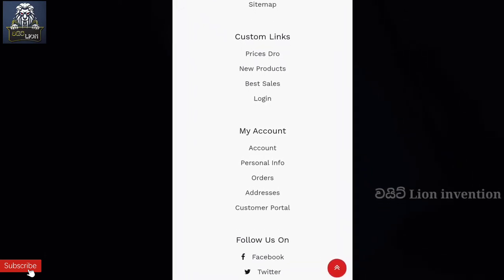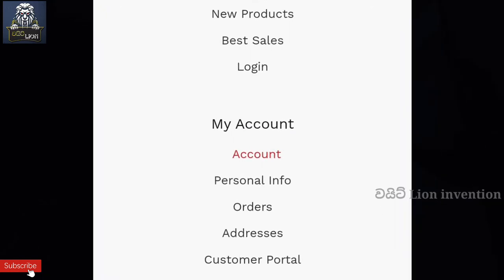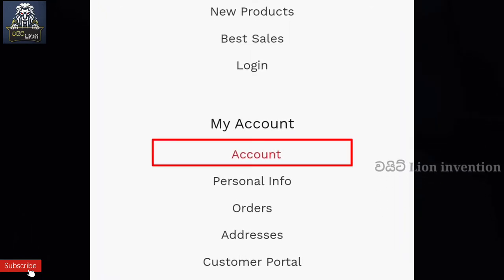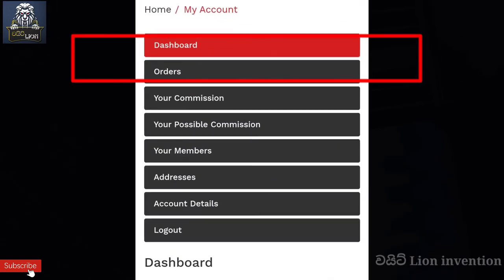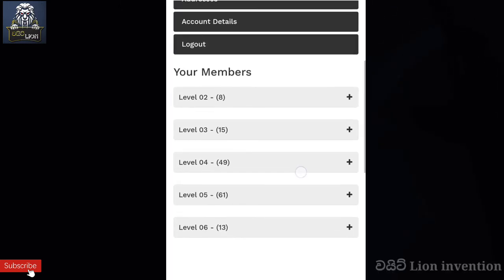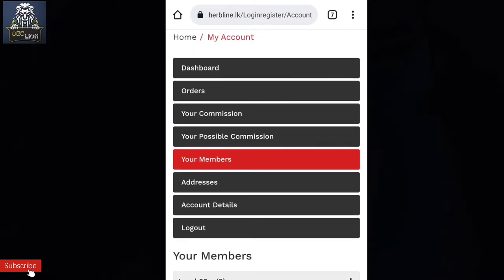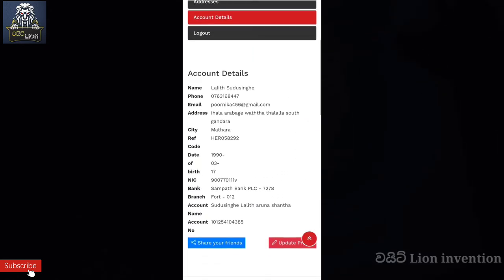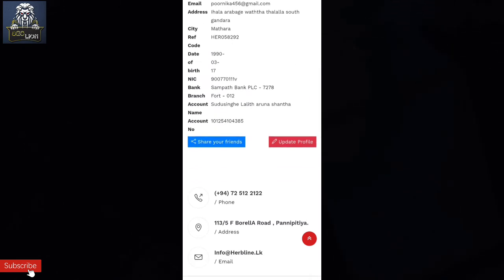Herbline System Training Episode වයිට් Lion Invention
වයිට් Lion Group

👍 Like The
වයිට් Lion Page

මුර දේවතාවා (ඔබ වෙනුවෙන් අපි) Follow

බලා සැනසිමට නොව සිතා විමසිමට

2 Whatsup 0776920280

 හර්බ්ලයින් අලුත් සාමාජිකයන්ට මේ online ව්‍යාපාරය කර ගෙන යන්නේ කොහොමද කියලා මම පොඩි පැහැදිලි කිරීමක් කරන්නම්.. හර්බ්ලයින් ආයතනය ගැන පැහැදිලි කිරීමක් කරොත්,ඇත්තටම මේ ආයතනය අපි හැමෝටම මේ ඔන්ලයින් වියාපාරය කරන්න මග සලස්වල දුන්නෙ හරියටම 2021 2 4.ඒ කියන්නෙ අපේ නිදහස් දවසේ.. අපේ මේ ආයතනය ආරම්බ කරල අවුරුදු කීපයක් ගත වුනත් මේ විදිහට ඔන්ලයින් තාක්ෂණය ඔස්සෙ මුදල් උපයන්න අවස්ථාව උදා කරල දීල තාම මාස තුනයි... ඉතින් මේ ඔන්ලයින් ව්‍යාපාරයේ මුල් පෙලේ සාමාජිකයෙකු වීම ගැන ඔයා ඇත්තටම සතුටු වෙන්න..මේ වගේ ගෙවීම් කරන තවත් ආයතන නැති තරමට අපේ ආයතනය සේවකයන්ට ඔවුන්ගේ ලාබය උපරිම ලෙස බෙදල දෙනවා.තාමත් ඔයා අපිත් එක්ක එකතු උනේ නැත්නම් මේ වටිනා අවස්ථාව මගහැරගන්නෙ නැතුව අදම එකතු වෙන්න... 🔴ඉතින් මම පැහැදිලි කරන්නම් ඔයා කොහොමද මේ ව්‍යාපාරය හරහා මුදල් උපයන්නෙ කියල.
☘️1 Direct sales භාන්ඩ ඔයාගේ ගෙදරට 20% මිල අඩු කිරීම් යටතේ(20% discout) ගෙනත් ඔයාලගෙ යාලුවන්ට,නෑදෑයින්ට අවශ්‍ය නම් ඔයාට භාවිතා කරන්න ගෙන්න ගන්න පුලුවන්..20%discount යටතේ ගේන බඩු ටික ඔයාට කස්ටමර් ප්‍රයිස් එකට විකිණීමට පුලුවන්.. 🌹🌹🌹🌹🌹🌹🌹🌹

 ☘️2 dropshipng අන්තර්‍යජාලය හරහා භාණ්ඩ අලෙවි කරන්නත් පුලුවන්.ඒ කියන්නෙ ඔන්ලයින් සේල්ස් කරන්න පුලුවන්...ඔයාට පුලුවන් ඔන්ලයින් ශොප් එකක් පටන් ගන්න...ඒ කියන්නෙ පේජ් එකක්..එහෙම නැත්න්ම් වට්සැප් වගේ සමාජ මාධ්‍ය හරහා මේ භාණ්ඩ අලෙවි කරන්න පුලුවන්.ඒකට කියනව dropshipng කියල...ඔයාට තියෙන්නෙ ඔයාගෙ අකවුන්ට් එකට ලොග් වෙලා ඕඩර් එක දාල ඔයාගෙන් භාණ්ඩ ඉල්ලන කස්ටමර් ගෙ ලිපිනය අපේ ආයතනයට දෙන එක.එතකොට ආයතනයෙන් ඔයා දෙන ලිපිනයට ඒ භාණ්ඩ යවනව..ඒකෙන් ලැබෙන 20%ක ලාභය ඔයාලගෙ බැංකු ගිනුම් වලට දානවා 🌹🌹🌹🌹🌹🌹🌹🌹🌹

☘️3 Team method අනිත් ක්‍රමය තමයි කන්ඩායමක් හදාගෙන ඒ කන්ඩායම හරහා මුදල් උපයන්න පුලුවන්.ඔයාලගෙ කම්පැනි ටාගට් එක මාසෙකට රුපියල් 1000ක භාණ්ඩ අලෙවියක් අනිවාරෙන් කරන්න ඕනි.ඉතින් මේකට ලොකු දෙයක් කරන්න නෑ ඔයාට භාවිතා කරන්න භාන්ඩ කීපයක් ආයතනයෙන් ගන්න..අපි ඕනම කෙනෙක් ශැම්පු එකක් කන්ඩිශනර් එකක් හෙයාර් ඔයිල් එකක් භාවිතා කරනවා..ඉතින් දේශීය නිශ්පාදනයක් වන මෙම නිශ්පාදන ඔයාලට පුලුවන් බය නැතුව පාවිච්චි කරන්න.ඔයාලගෙ මාසික ටාගට් එක එතනින්ම කවර් උනා නේද.ඊට පස්සෙ කරන්න තියෙන්නෙ ඔයාගෙ ලින්ක් එකෙන් තවත් අය මේ ව්‍යාපාරයට බදවා ගන්න.ඔයාට ඉන්කම් එන එක නතරවෙන්නෙ නෑ මේ ක්‍රමය කරනවනම්...ඉතින් පහසුම ක්‍රමය තමයි ටීම් එකක් හදාගන්න.හරිම සරලයි.රුපියල් 1000ක බඩු ටිකක් අරගෙන ඔයා ඒක භාවිතා කරන්න.එතනින් එහාට සේල්ස් හොයන්න මහන්සි වෙන්න ඕනි නෑ ටීම් එකක් හදාගන්න ටිකක් මහන්සි වෙන්න.. ටීම් එකෙන් ඔයාලට ඉන්කම් එන්නෙ මෙහෙමයි 🍀🍀🍀🍀🍀🍀🍀🍀 level 1 20% මේ level 1 ඉන්නෙ ඔයා..ඔයාට මිලදී ගැනීමකදි 20%discount ලැබෙනවා.. ඔයා ඔයාගෙ ලින්ක් එකෙන් ජොඉන් කරන කෙනා තමයි level 2 එකේ ඉන්නේ

Level 2 15%
Level 3 5%
Level 4 5%
Level 5 2.5%
Level 6 2.5%

මේ තරම් ඉන්කම් එකක් ඔයාලට ලැබෙනව ටීම් එක හරහා.ටිකක් මහන්සි වෙන්න.මේ ව්‍යාපාරය ආරම්භ කරල මේ මාස තුනට ගොඩක් ඉන්කම් ගත්ත අය ඉන්නවා..☘️☘️🍀☘️☘️☘️🍀🍀🍀🍀 ඉතින් ආරාධනා කරනව ඔයත් ඔයාගෙම කියල මේ ව්‍යාපාරය ආරම්භ කරන්න...ඔයාට අවශ්‍ය සහයෝගය උපරිම ලබාදෙන්න මම ඇතුලු මගේ කන්ඩායම ඉන්නවා.. ශ්‍රී ලංකාවේ දැනට ඔබට ලබාගත හැකි ඉතාමත් ඉහලම ගුනාත්මක බවයෙන් යුත් බ්ලිචින් අඩංගු නොමැති ආයුර්වේද නිශ්පාදනයක් වන Herb Line නව නිශ්පාදන පෙලෙහි වෙනිවැල් හා කස්තුරි කහ සාරය අන්තර්ගත කරමින් නිපදවා ඇති නිශ්පාදනයන් දැන් ඔබත් පාවිච්චි කර වෙනස අත්විඳින්න..

🌿Venivel & wild Turmeric Face wash
🌿Venivel & wild Turmeric Neem & Tea tree Face Wash 🌿Venivel & wild Turmeric Cleanser

 මෙම නිශ්පාදන තුළින් ඔබේ සම,
👉පිරිසිදු කරයි, සම පැපැහැපත් කරයි
👉සමෙහි තද පැල්ලම් මකා දමයි
👉සමෙහි තෙතමනය ආරක්ශා කරයි
👉සම පෝෂණය කරයි
👉සමෙහි රැලි ගතිය නැති කරයි
👉සමට ඒකාකාරී පැහයක් ලබා දේ එමෙන් ම ඕනෑම සමකට ගැලපේ. ගැහැනු /පිරිමි දෙපර්ශයටම පාවිච්චි කල හැක...

 1. Register වෙද්දි email, මතක හිටින password එකක් දෙන්න. 2. එක පාරක් විතරක් register වෙන්න . 3. Details fill කරලා register උනාට පස්සේ ඔයාට email එකක් එනවා link එකක් සහ අංක 4කින් යුතු code එකක්. ඒ link එකෙන් ගිහින් code එක ගහන්න. 4. Herbline.lk ගිහින් login දීලා ඔයා දුන්න email, password ගහලා බලන්න log වෙන්න පුලුවන්ද කියලා. 5. ඔබට ගැටලු කාරි තත්වයකදි ඔබගේ upliner සම්බන්ද කරගන්න. අළුත් සාමාජික සාමාජිකාවන් ට මේ ව්‍යාපාරය තුළ වැදගත් වන කරුණු එක් කළ වීඩියෝ පෙළ..